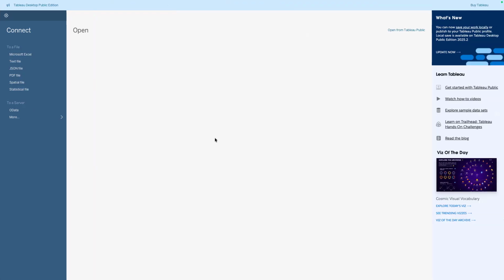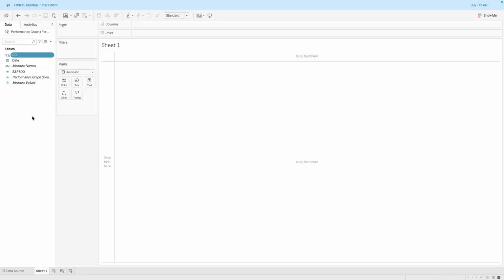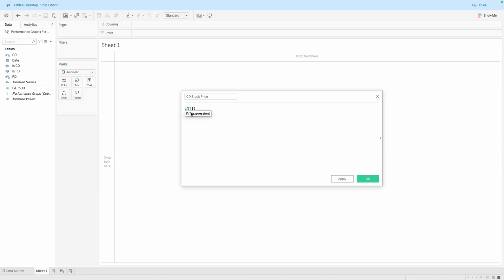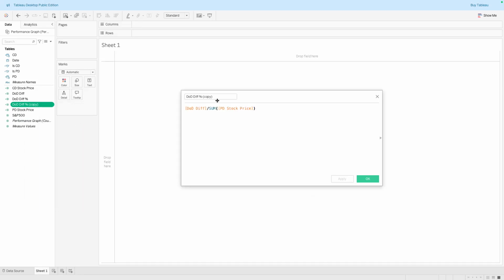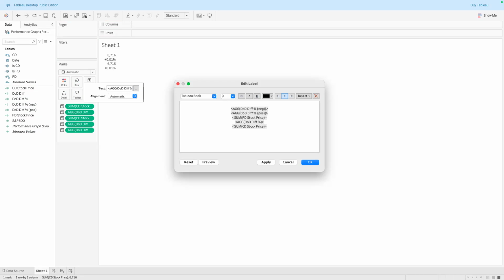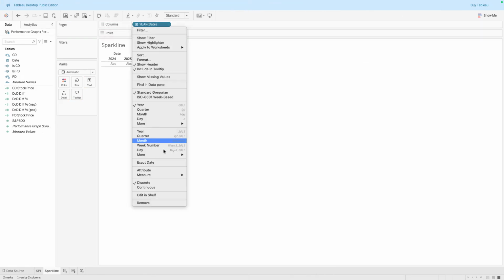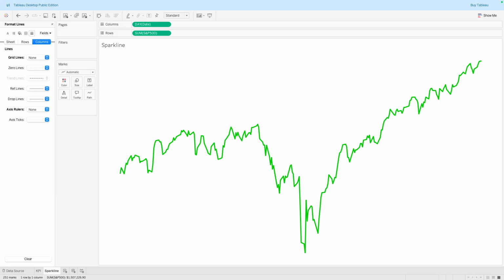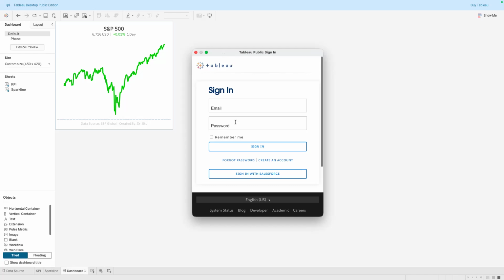Tableau: How I Built a Sparkline KPI Dashboard for the S&P 500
Discover how to create a stunning S&P 500 Sparkline & KPI Dashboard in Tableau — perfect for tracking market trends at a glance. In this tutorial, you'll learn how to build dynamic visuals, embed sparklines, and craft impactful KPIs for real-time decision-making. Whether you're a data analyst or Tableau beginner, this dashboard will level up your skills!